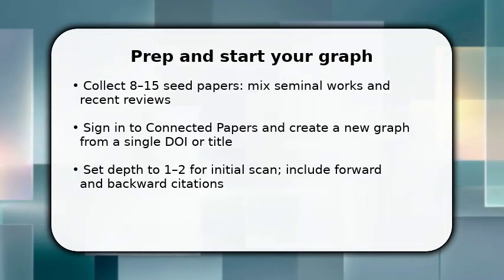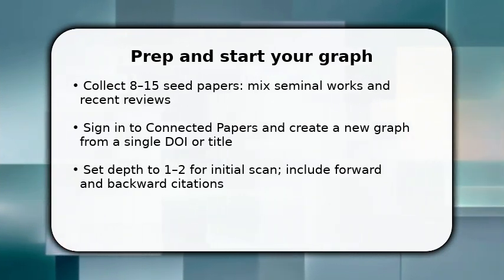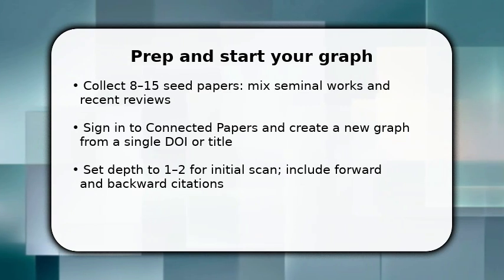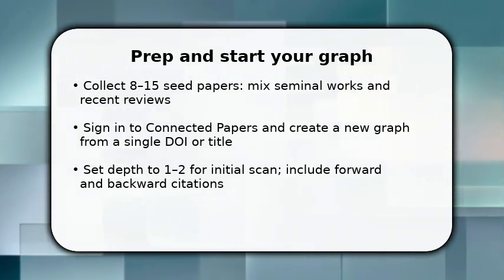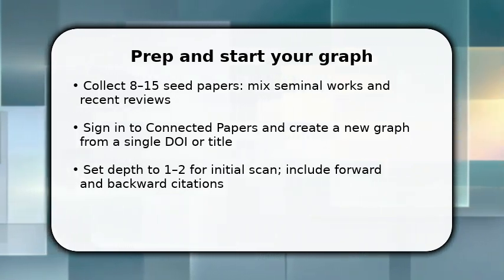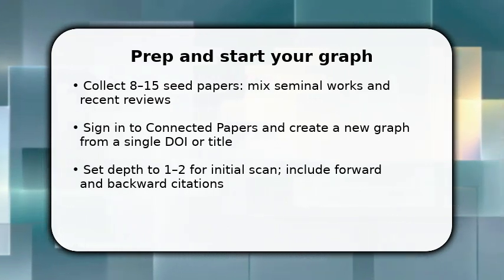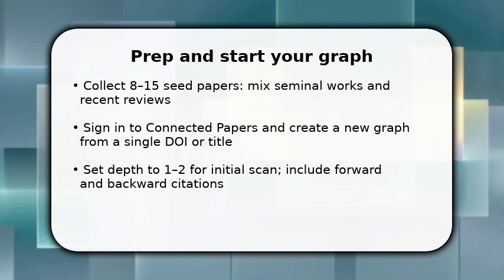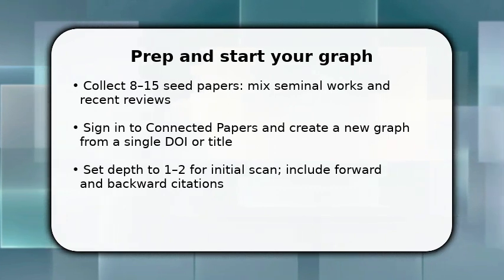How to Use Connected Papers for Literature Review (only Way)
Dive into the art of literature review using connected papers on YouTube. This guide will walk you through organizing your research, extracting valuable insights from related works, and synthesizing information to build a comprehensive understanding in one field.